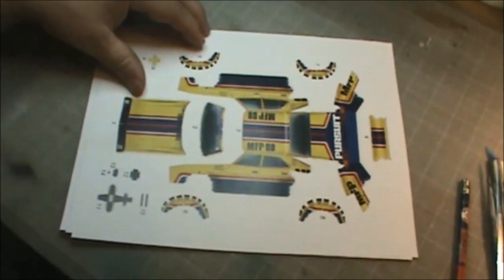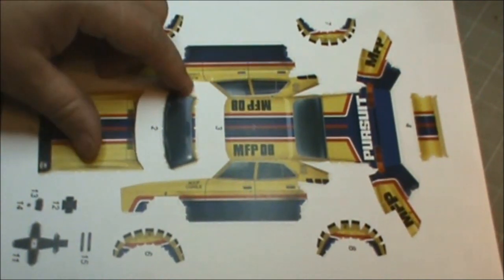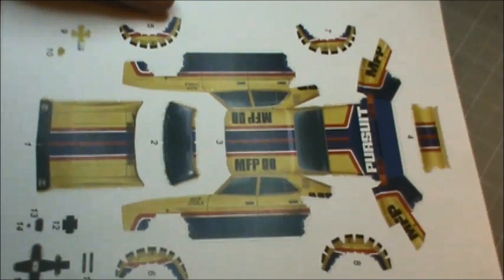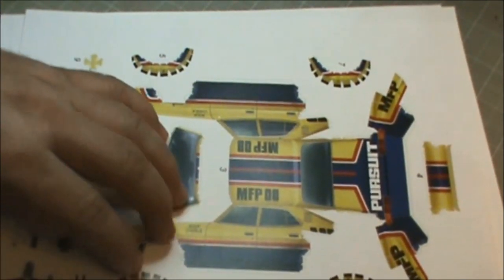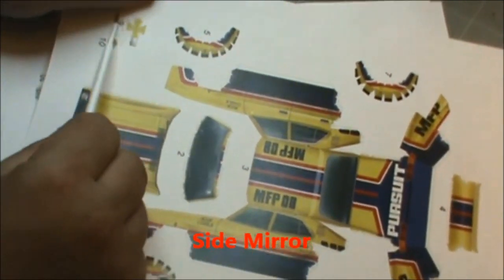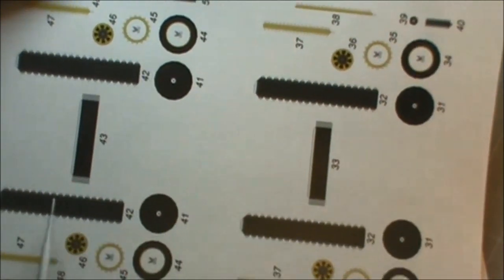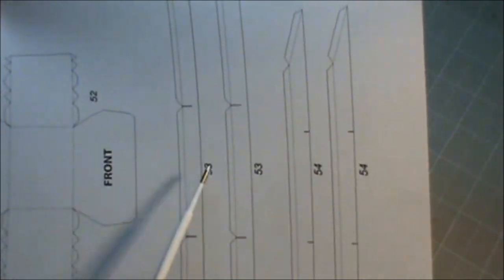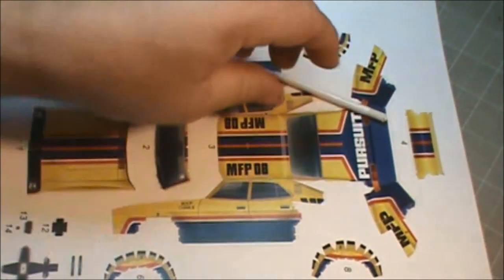7:16 PAPERCRAFT Mad Max's Big Bopper Police Cruiser [Part 1]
In this episode we start a new papercraft project. The Big Bopper Police Cruiser from the movie Mad Max